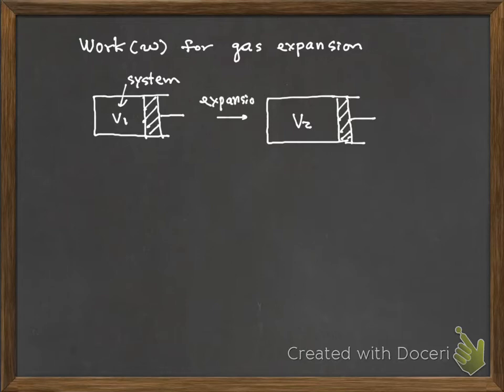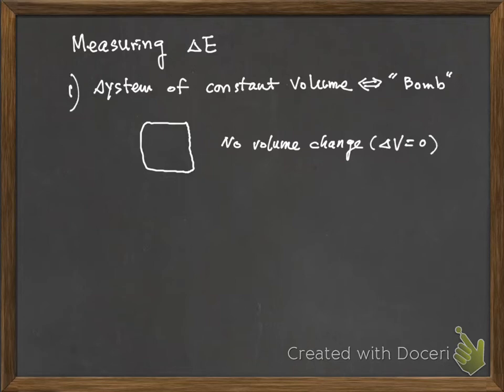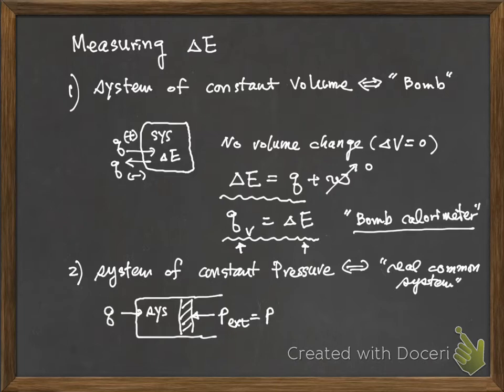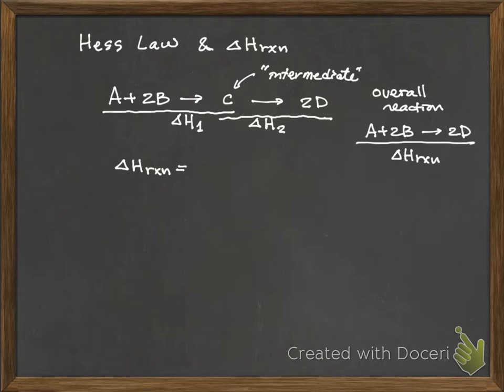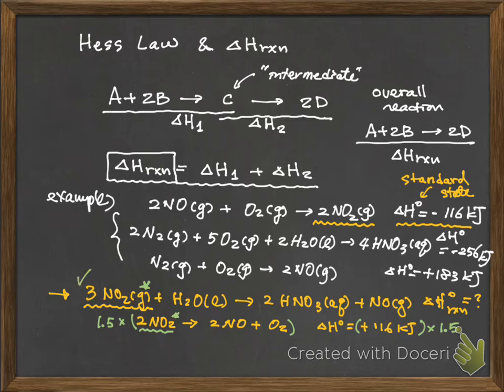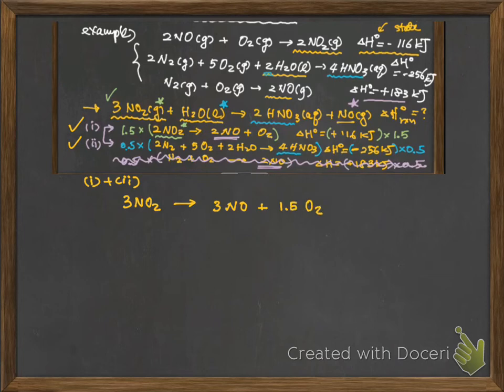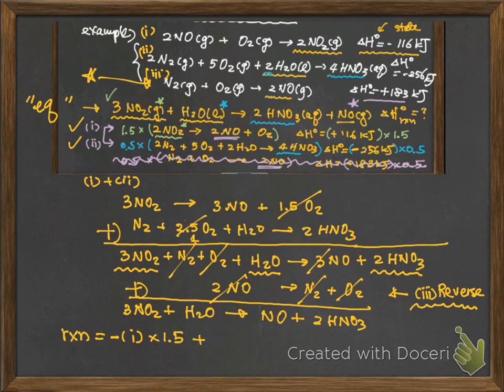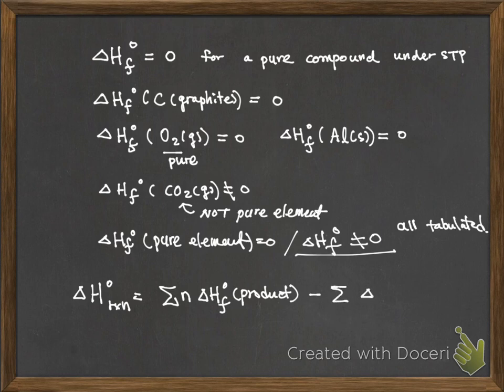Pre-lecture Video on Thermochemistry Part 2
Pre-lecture Video on Thermochemistry Part 2 for students taking CHEM 1100 by Prof. Ryu at RPI